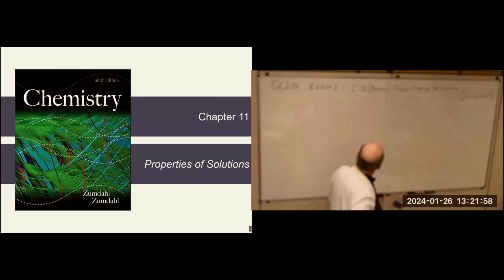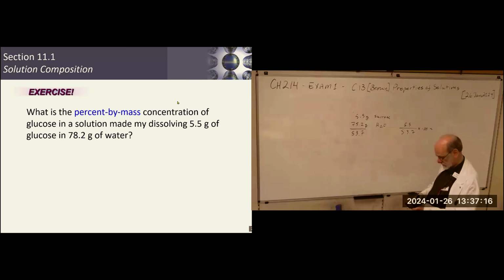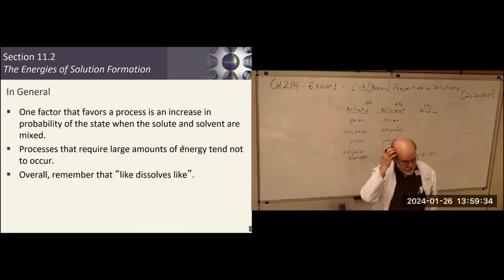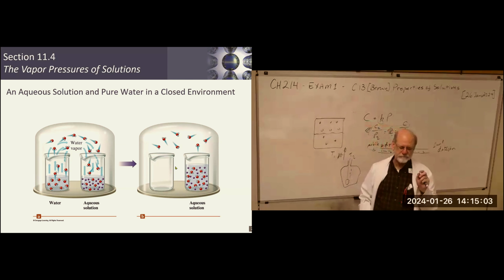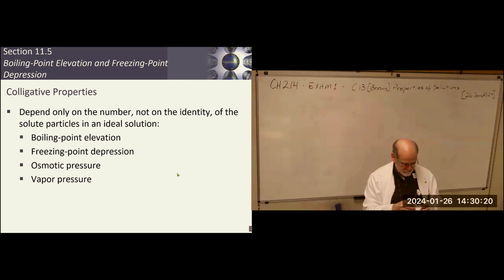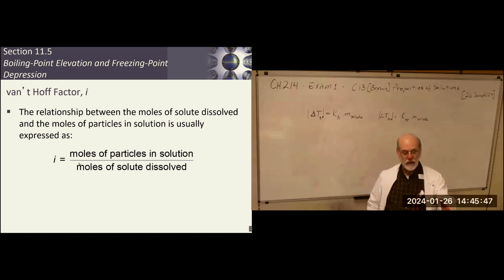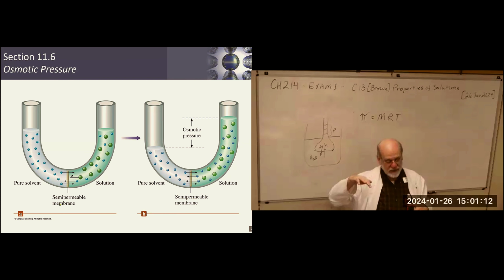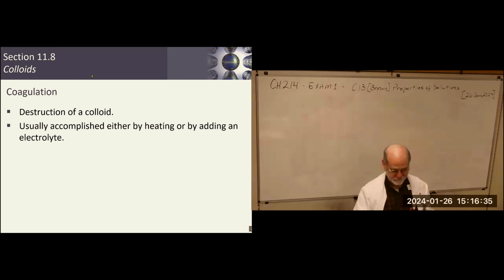CH214 [187] C13 (Brown) Lecture - 26Jan2024